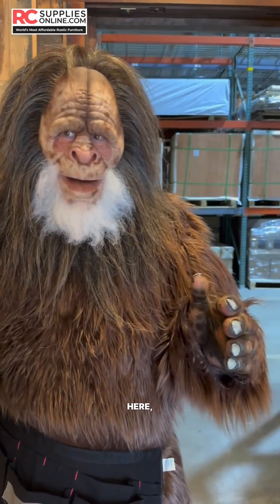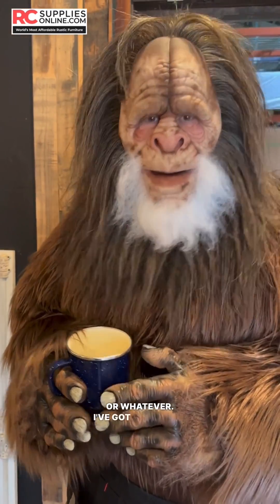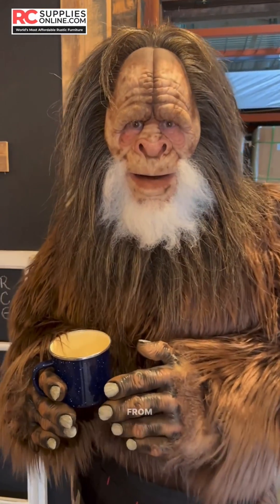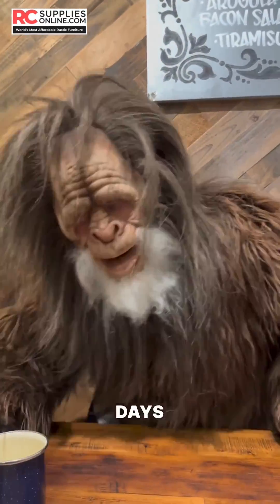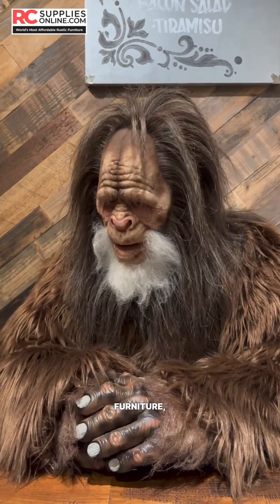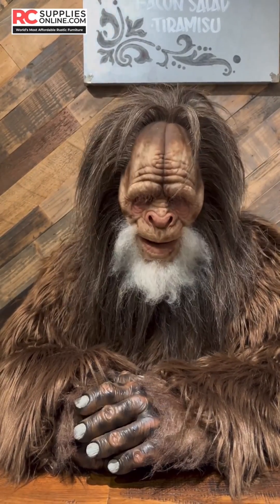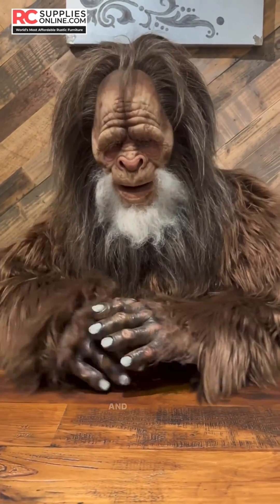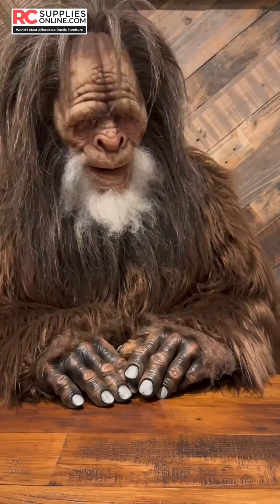Bigfoot's Hairy Adventures - Nostalgic Charm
Bigfoot tells you a touching story about how he and his father used to build their own furniture.